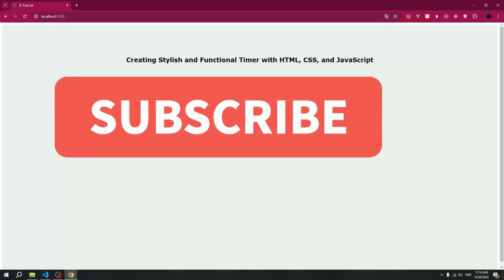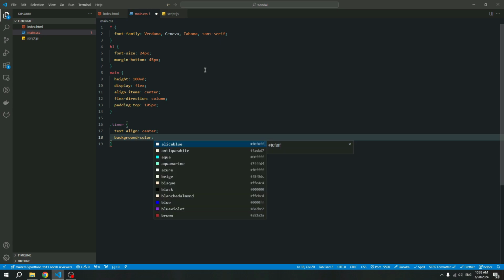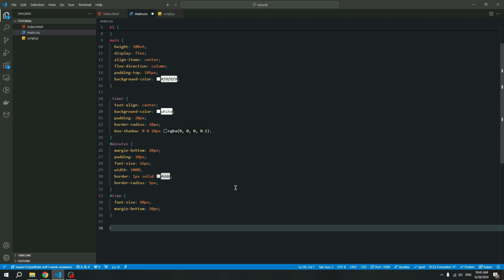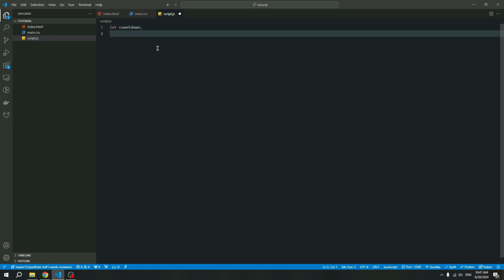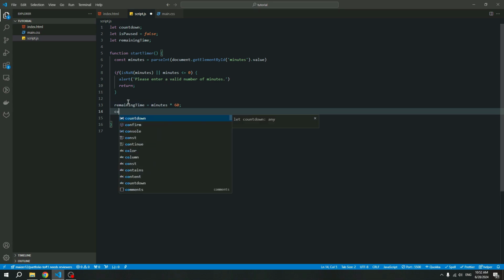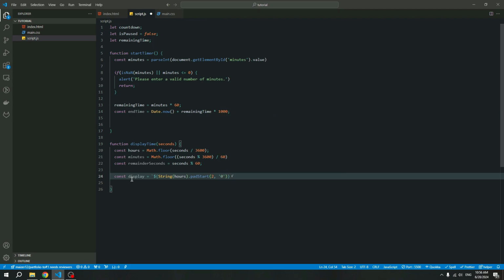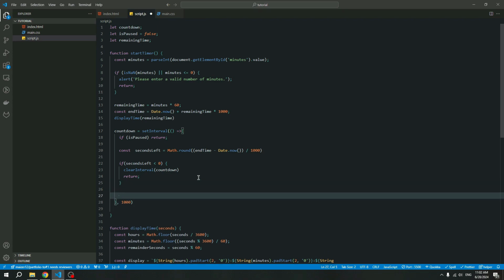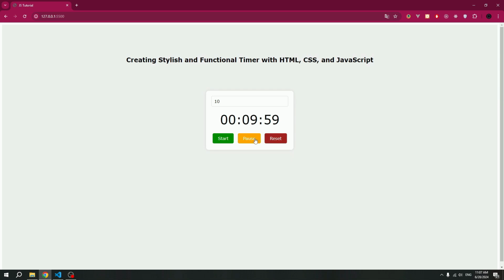Create a Countdown Timer with JavaScript - Beginner Tutorial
In this tutorial, we will learn how to create a countdown timer using HTML, CSS, and JavaScript. This project is perfect for beginners who want to practice working with time and user input in JavaScript. We will cover the following steps:

Creating the structure of the timer with HTML.
Styling the timer with CSS.
Adding countdown logic with JavaScript.
Follow along and build your own countdown timer!